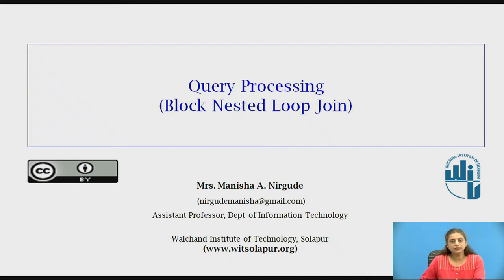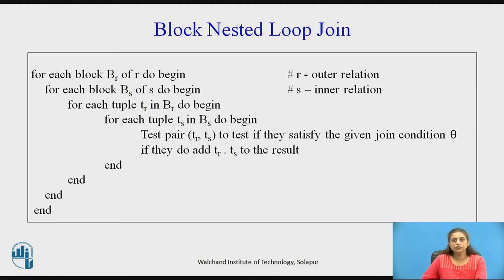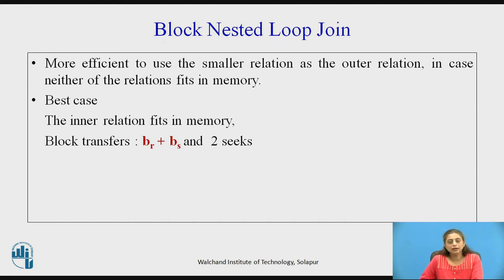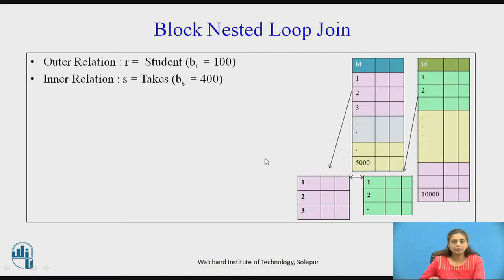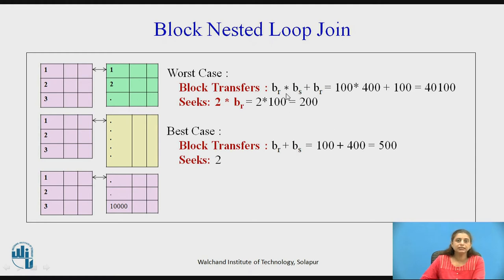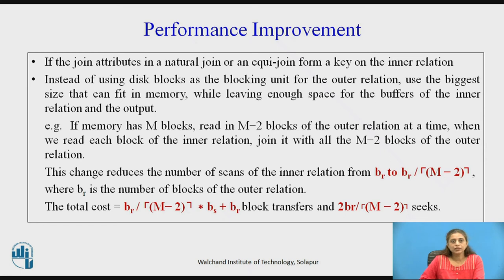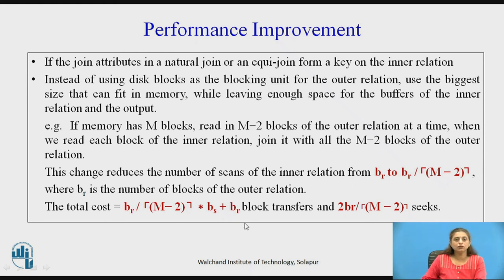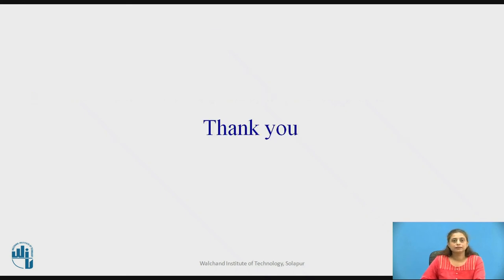Query Processing : Block Nested Loop Join